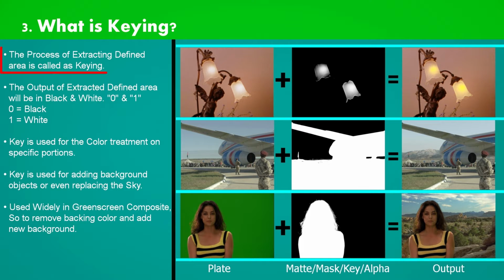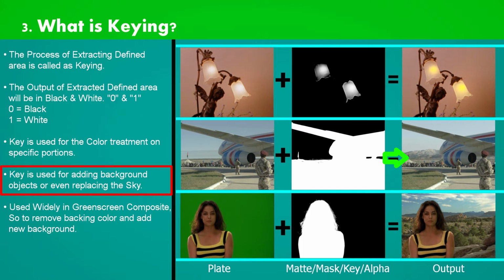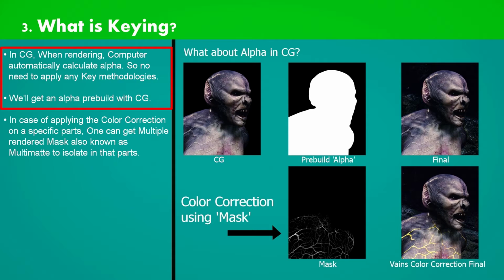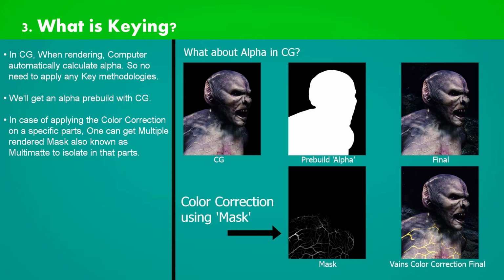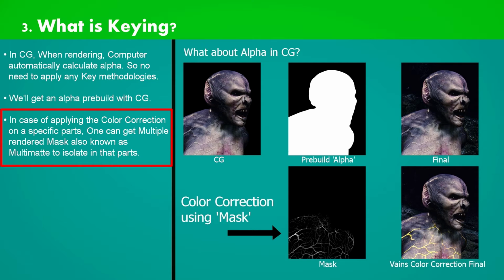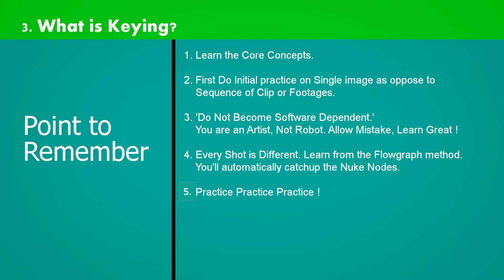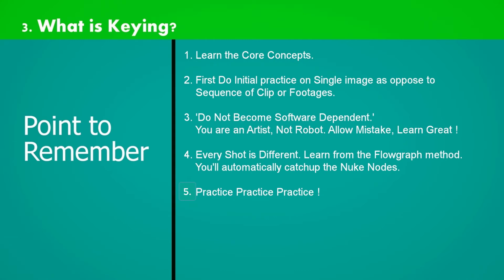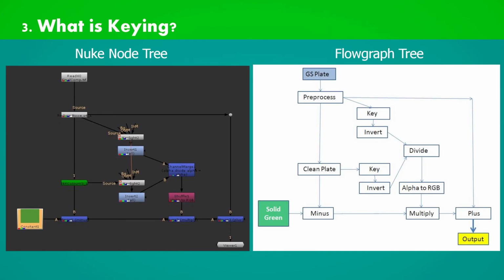1. Introduction to Keying - Part 1/3 : Basic Overview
- Free Lecture: Basic Visual Effects Keying Introduction.
This Free lecture is extracted from:
"Nuke Compositing Masterclass: Keying Part 1".
Releasing on 5th July 2020.

High-End VFX Studio Based Nuke Compositing Masterclass.